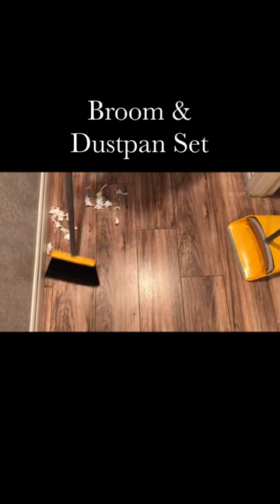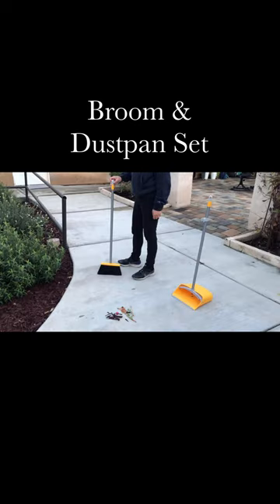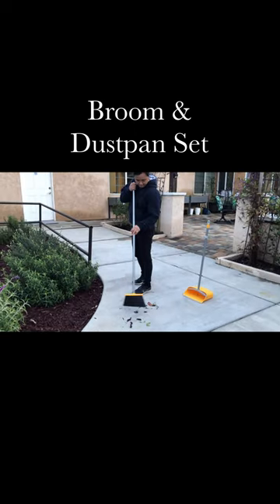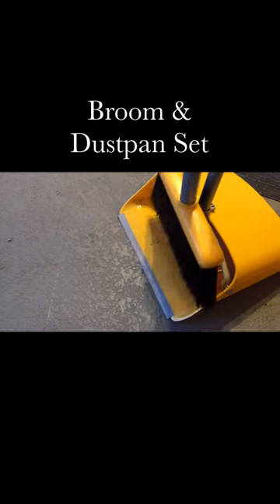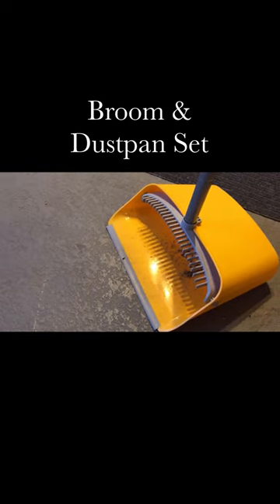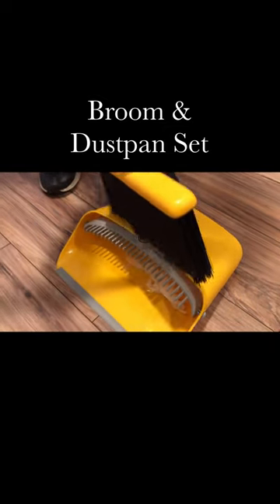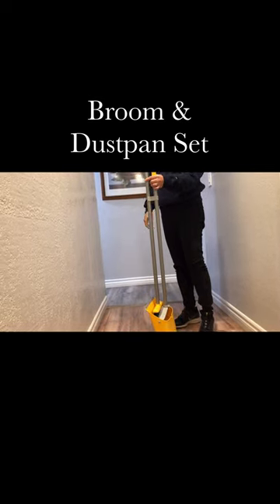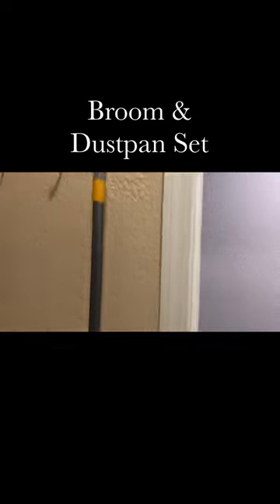Broom and Dustpan Set for Home | 52" Stand Up Dust Pans with Long Handle & Extendable Broom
TrueYee Broom and Dustpan Set for Home, 52" Stand Up Dust Pans with Long Handle, Extendable Broom with Dustpan Combo Set, Indoor Broom Long Handle Dust Pan for Lobby Office Kitchen

bout this item
【Extension Pole Design】The extension pole allows the house broom set to be set to different lengths between 40.5-52 inches, so you can regulate it to fit your height and kids can get involved in the chores. You don't have to bend down, just hold the broom dustpan set to clean comfortably.
【Self-Cleaning Comb Reduces Tangles】This long handled dust pan is equipped with teeth to prevent clogging and tangling, no more bending down to remove hair, great for homes with pets. 4 layers of bristles to quickly sweep up dust and debris without damaging your floors.
【Clip-On Design Helps With Storage】The broom and dust pan can snap together and stand upright dustpan without support for easy storage. So it can fit in the gap next to your refrigerator, washer and dryer. And a hole at the top of the kitchen broom and dustpan set makes for easy hanging on the wall.
【Rubber Lip Captures More Dust】The rubber lip on the edge of the standing dustpan rests right on the floor, so it is easy to sweep dust and debris into it and you don't have to sweep the dust underneath. You can use the dustpan and broom set to clean porches, balconies, walkways, etc.
【Long-Lasting Broom】Sturdy material, dense and waterproof bristles make this broom with stand up dustpan ideal for daily cleaning. This lobby broom and dustpan set can be easily assembled in 5 minutes.